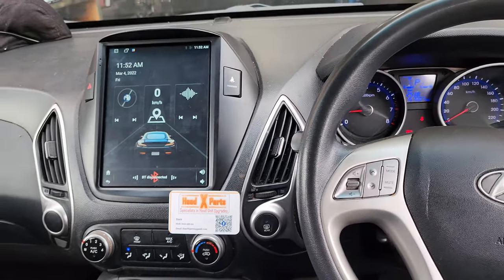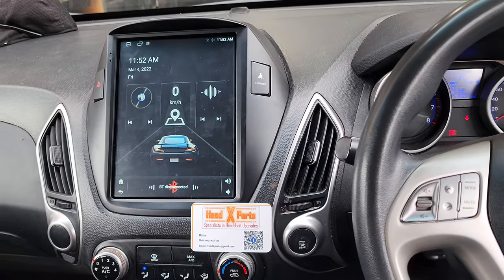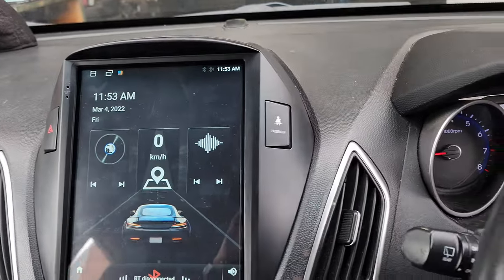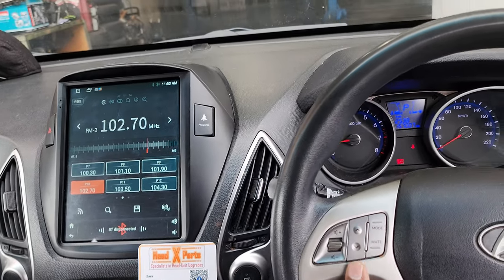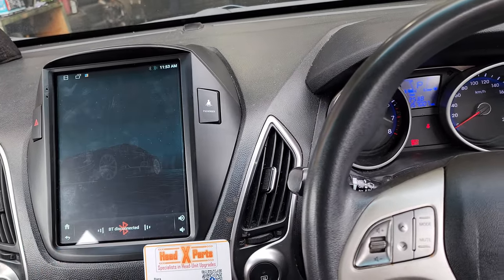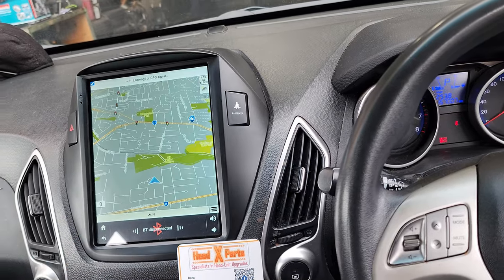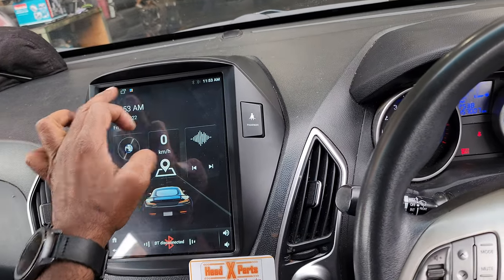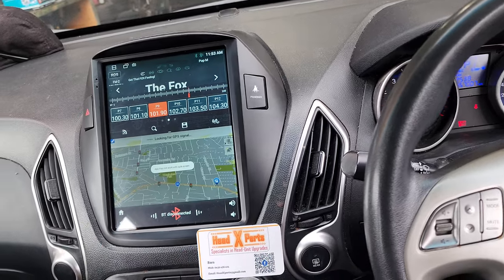2013 IX35 Tesla Style screen - Head X Perts